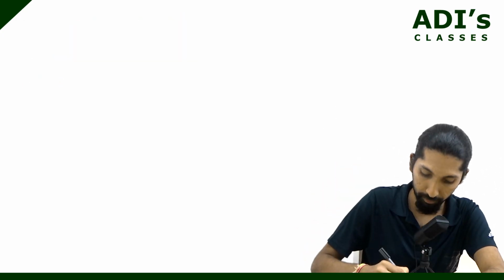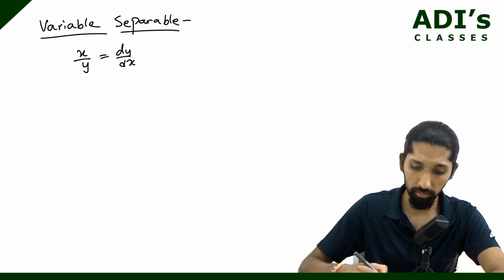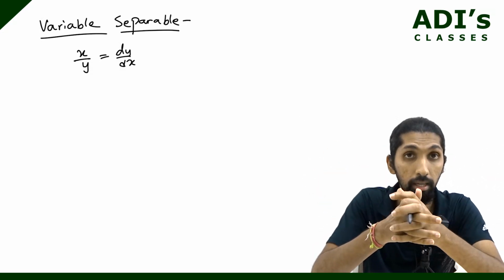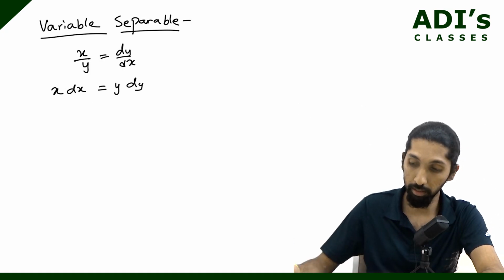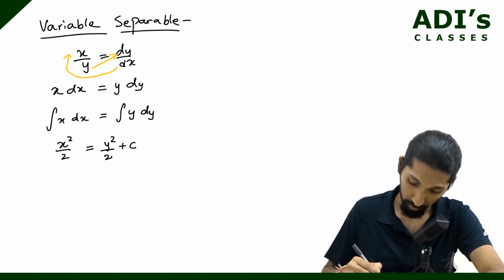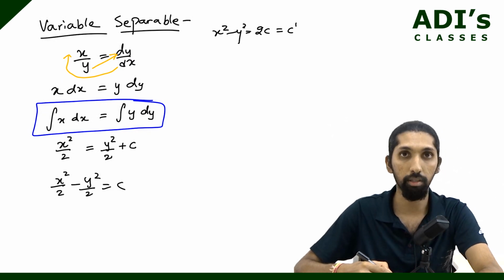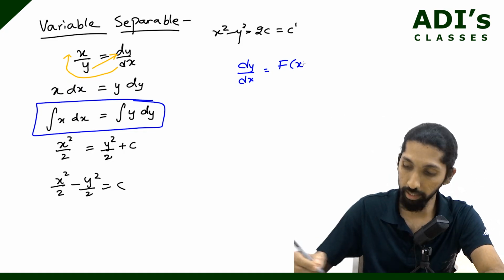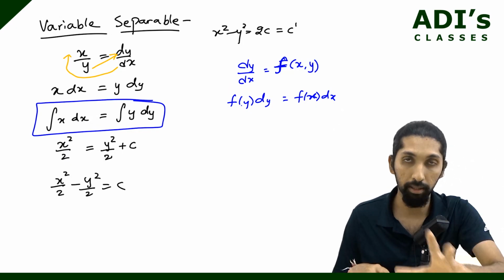Variable Separable | Differential Equations | Math Class 12 | CBSE and PUC - ADIs Classes